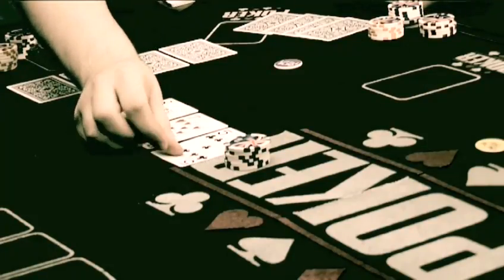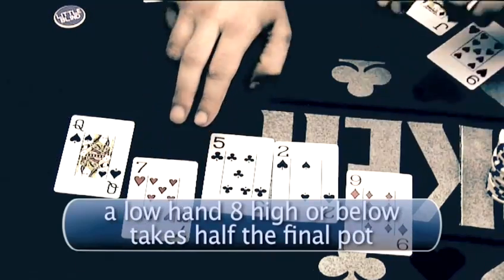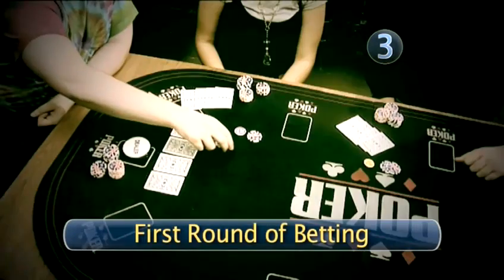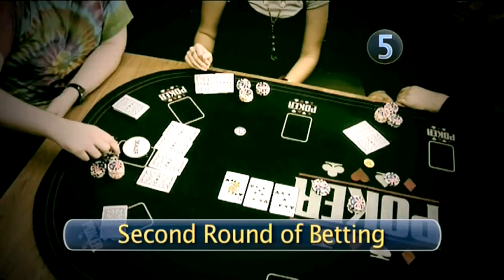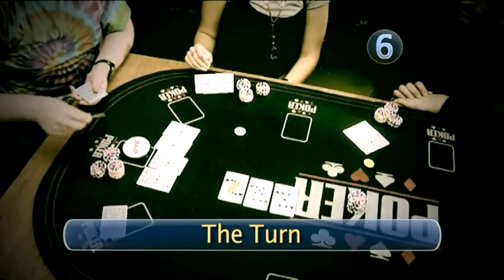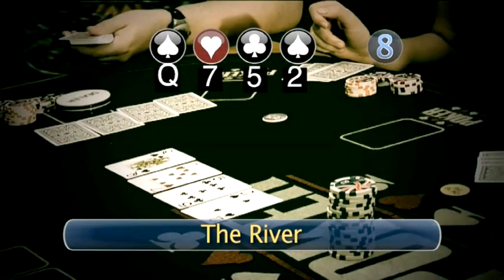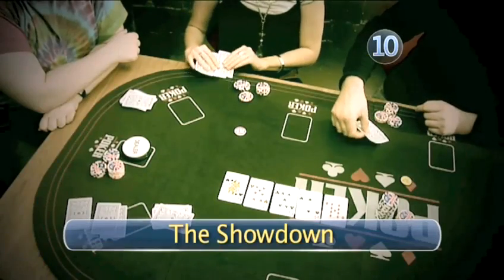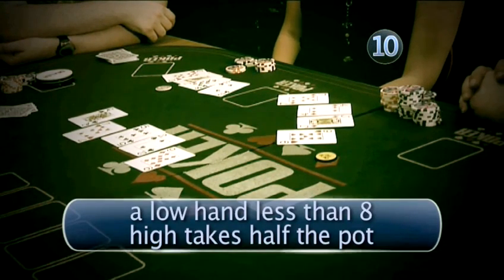How To Learn Playing Omaha Hi-Lo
Have you ever wanted to get good at casino gambling, card games. Well look no further than this advice video on How To Learn Playing Omaha Hi-Lo. Follow Videojug's professional experts as they guide you through this educational resource.